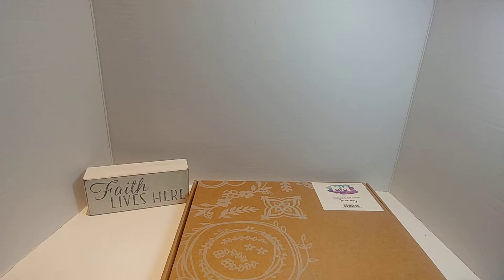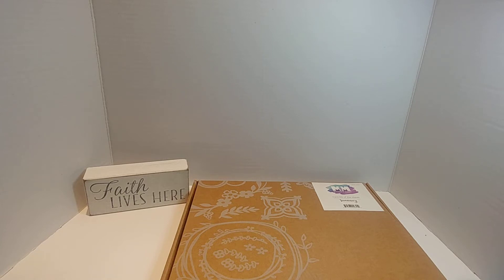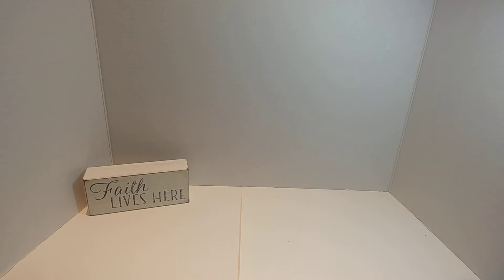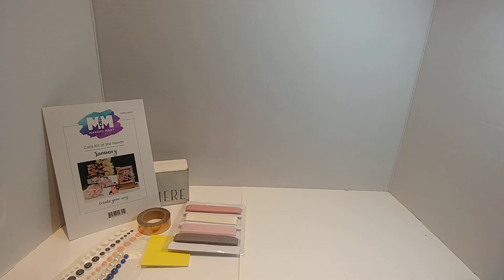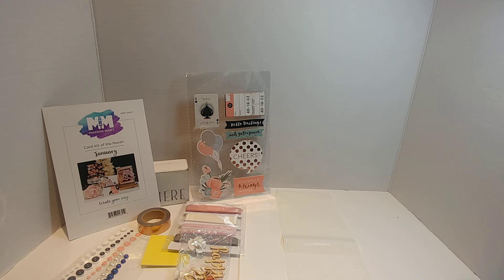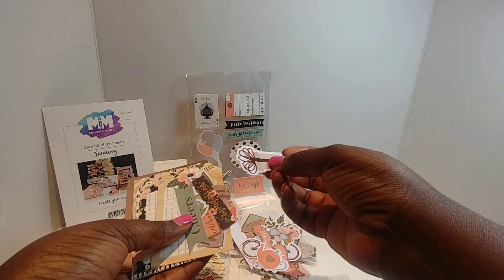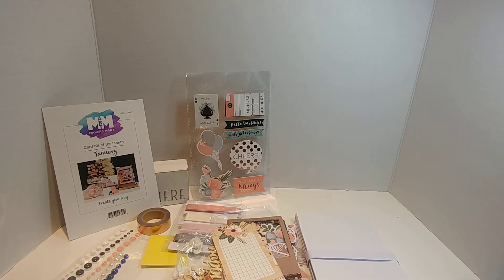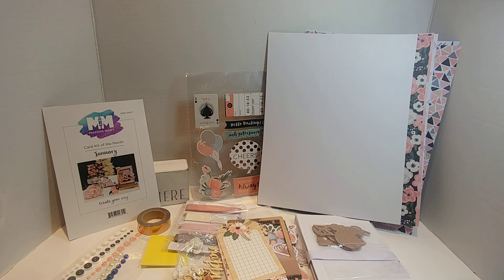She Got Me, Y'all! Extended blessing from Audrey (sewgoodall)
Okay, Sis! I got you. sure do👀👀👀
Thank you so much for my kit. I absolutely love it.

Hugs
Lady Kre